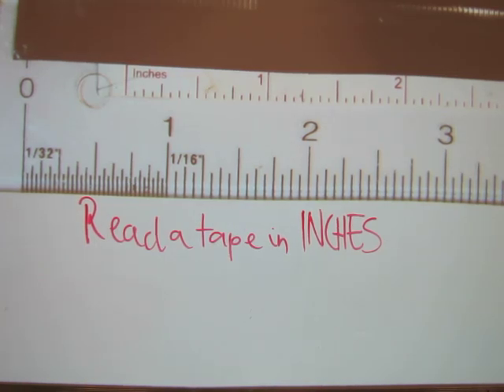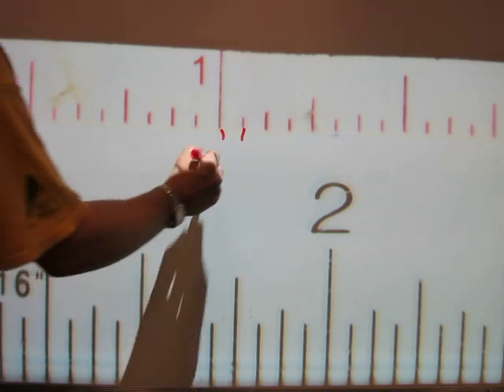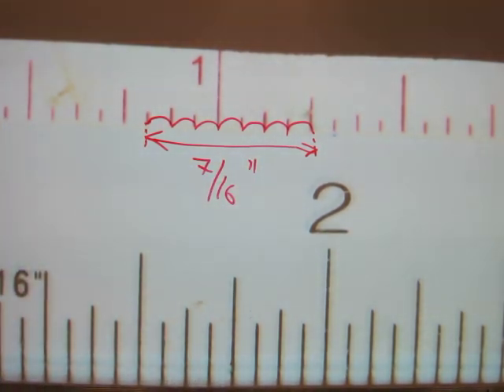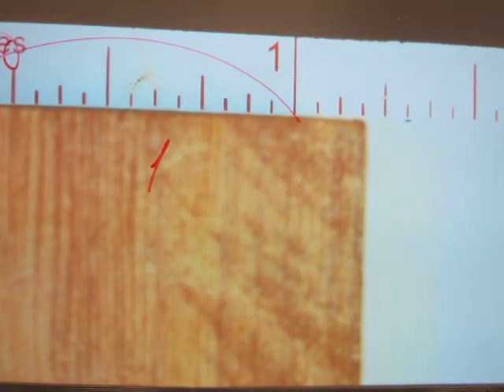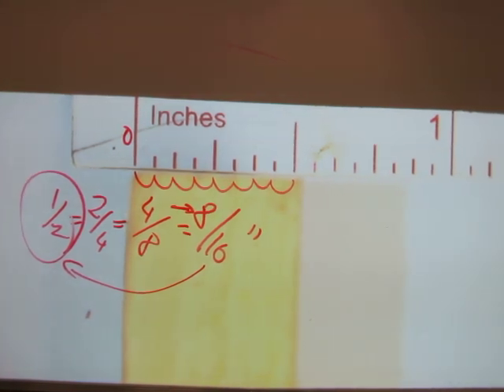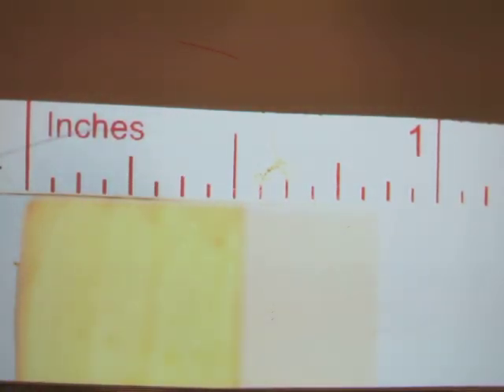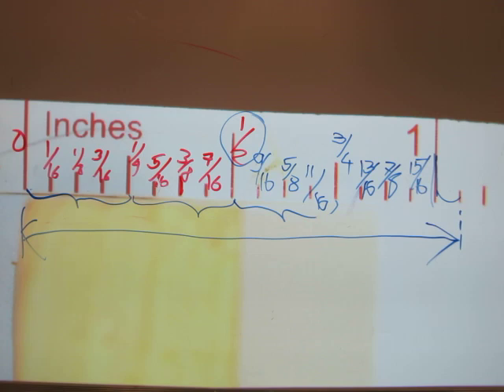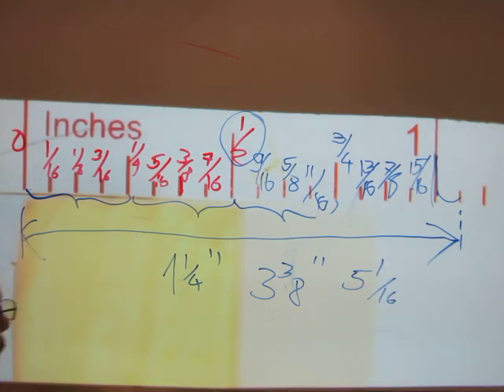Read a tape measure in INCHES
Recommended pre-requisite: equivalent fractions, fractions in lowest terms. You can also just memorize the fractions of an inch.